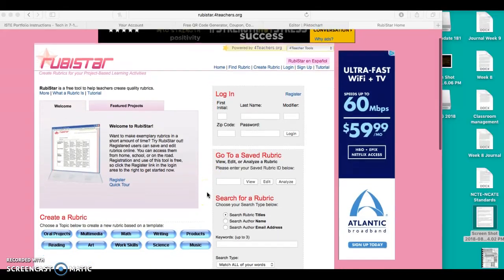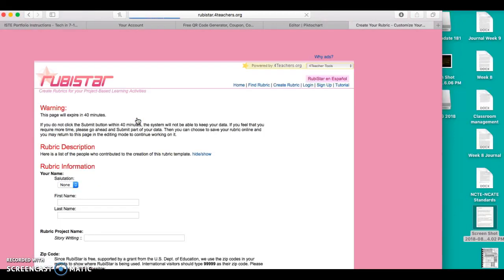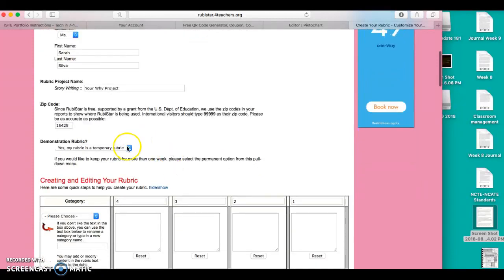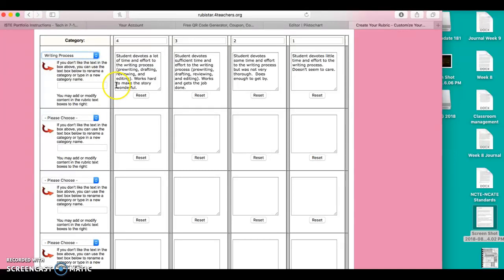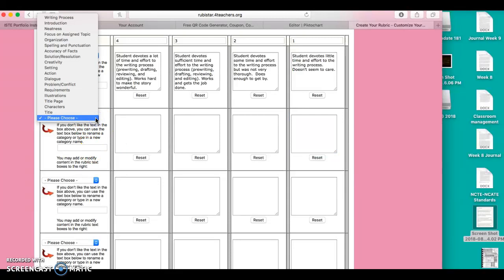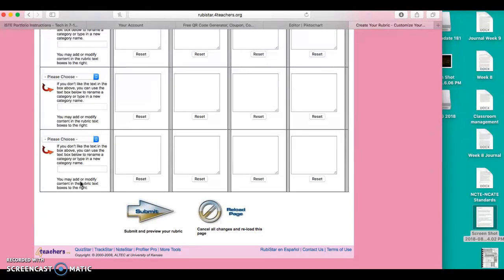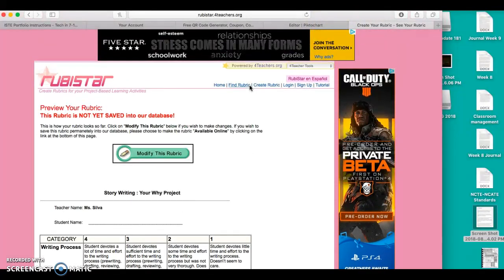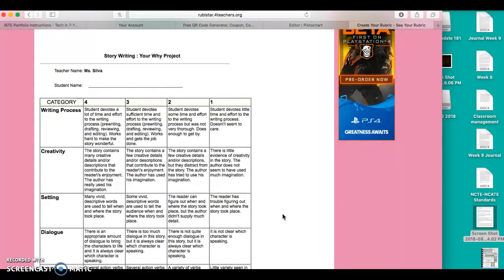How to create a rubric from rubistar